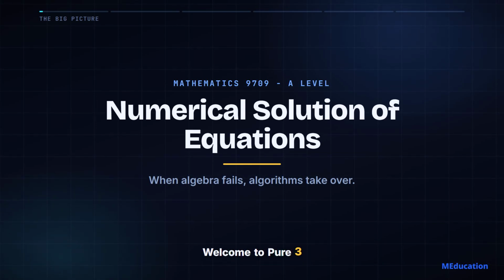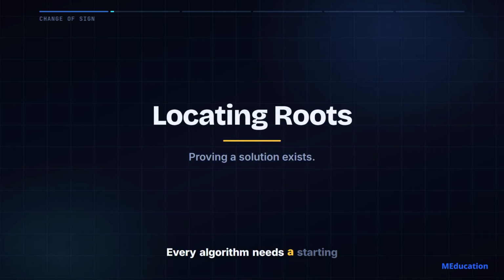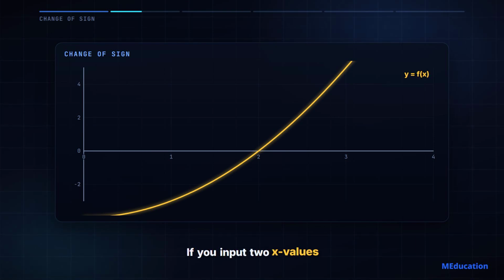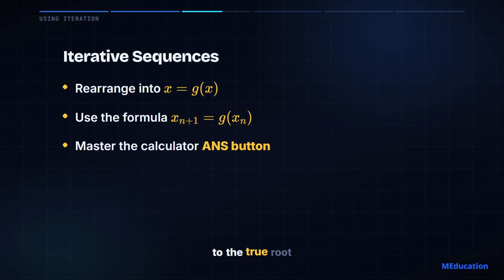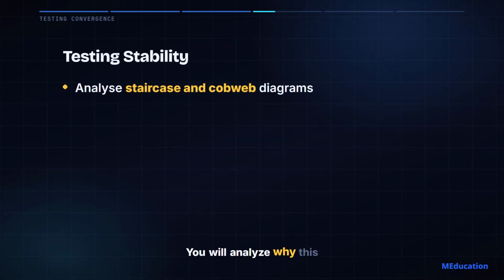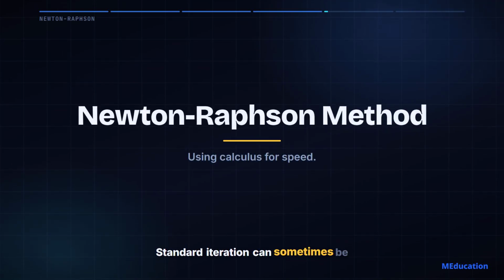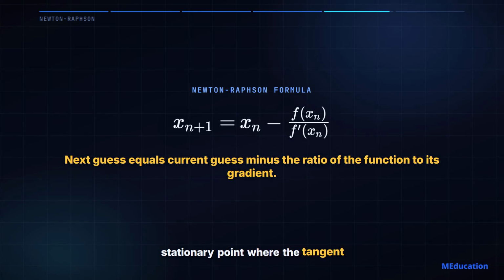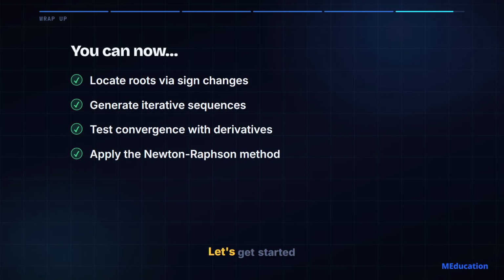Pure 3: Numerical Solution of Equations | A Level Mathematics Unit | Cambridge 9709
Pure 3: Numerical Solution of Equations — a complete A Level Mathematics unit overview. In this video: The Big Picture, Change of Sign, Using Iteration, Testing Convergence, Newton-Raphson, Wrap Up.